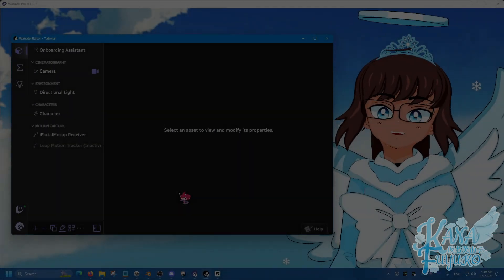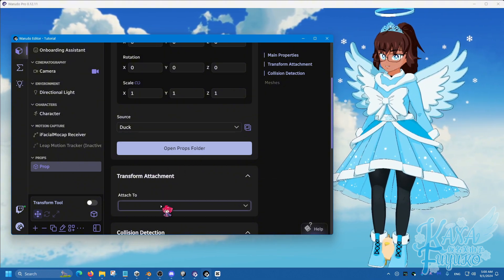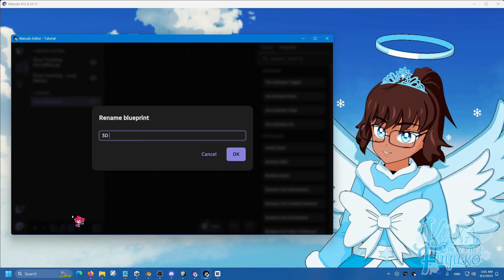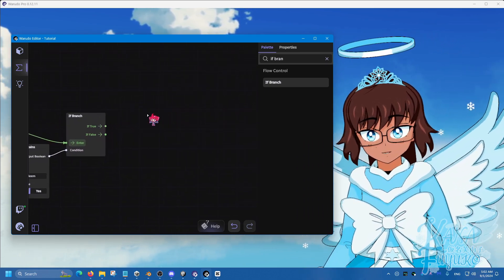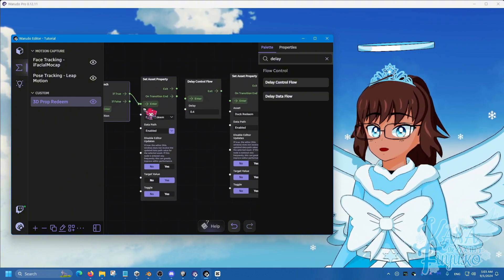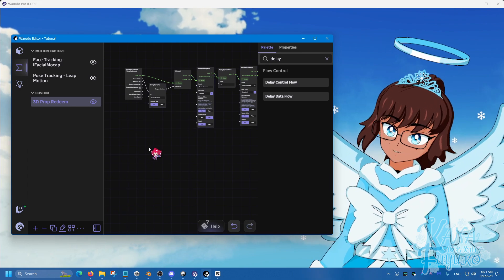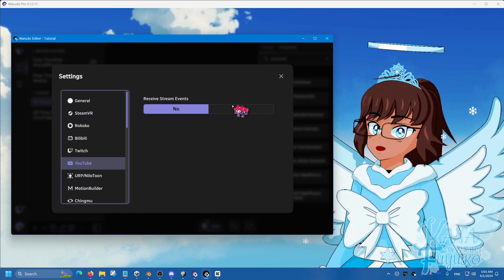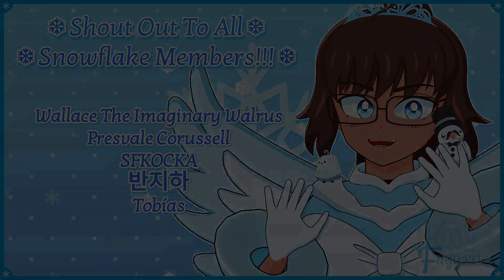How To Make A 3D Prop Redeem In Warudo!!!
In this tutorial, I'll show you how to spawn particles as a hotkey in Warudo.